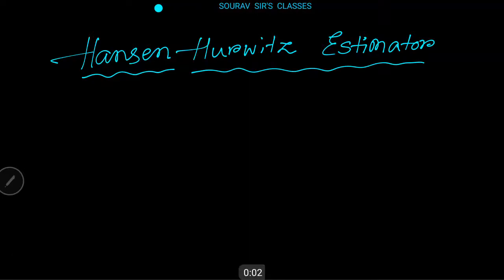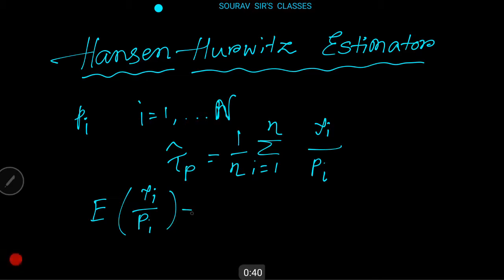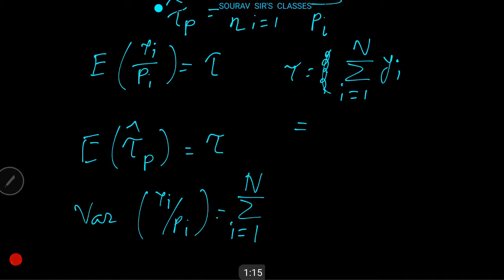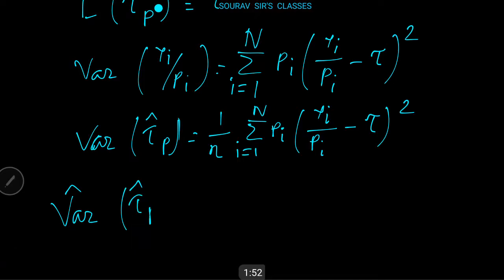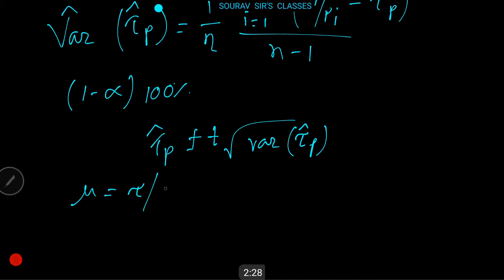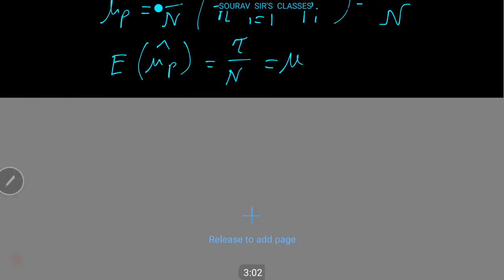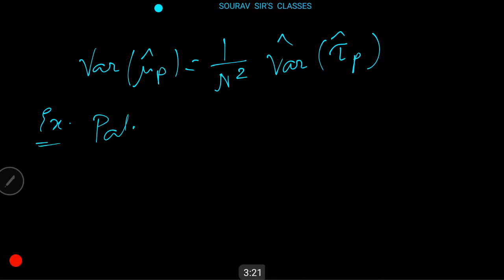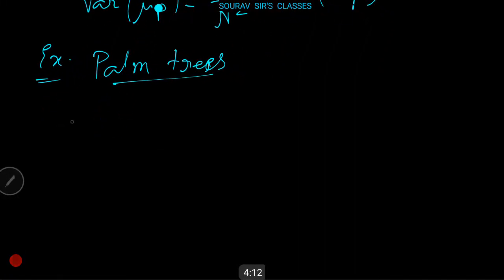HANSEN HURWITZ ESTIMATOR ratio estimation vs regression estimator estimation of population mean